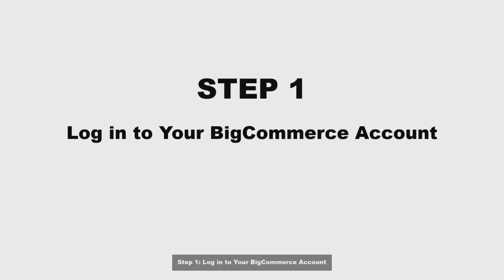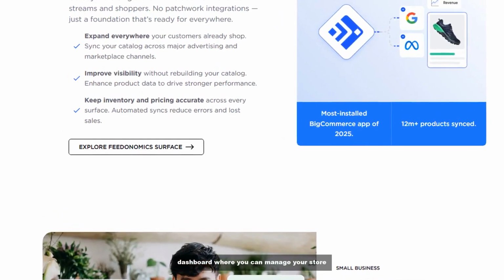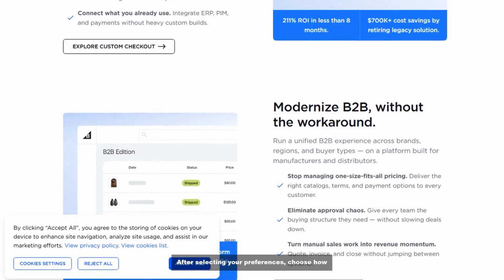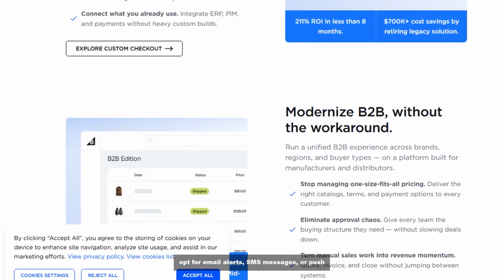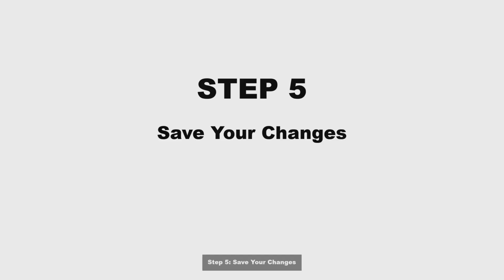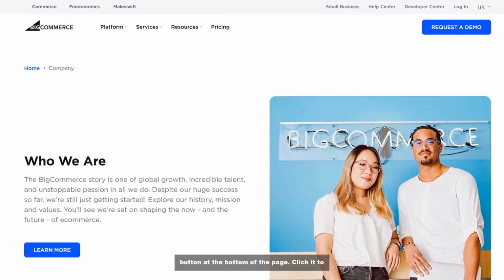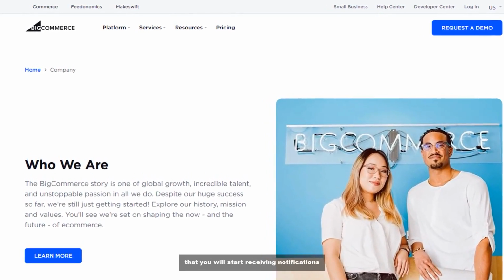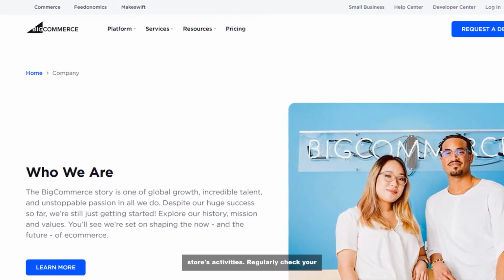How To Activate Notifications On BigCommerce 2026 (FULL GUIDE)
In this video, we provide a comprehensive guide on how to activate notifications on BigCommerce 2026. Learn the step-by-step process to ensure you never miss important updates for your online store.